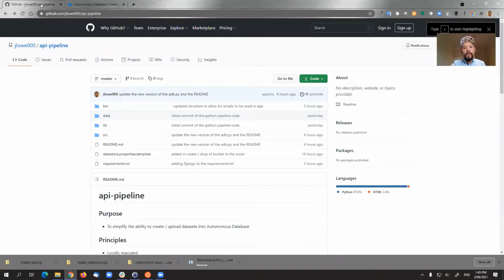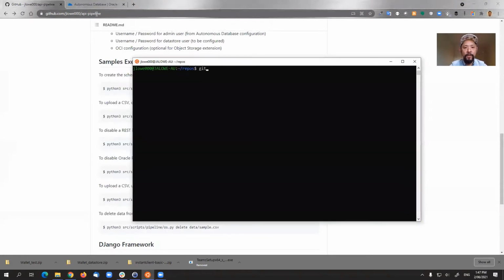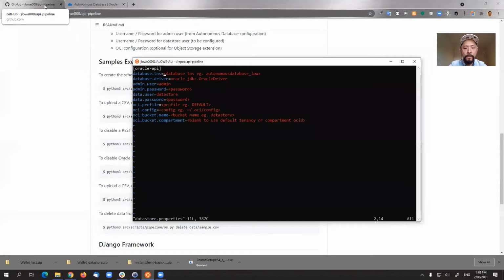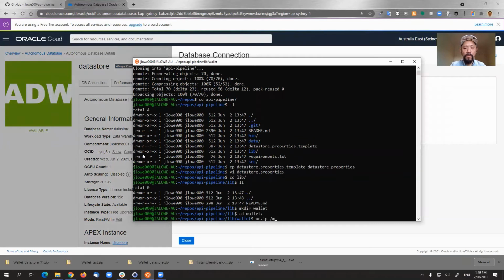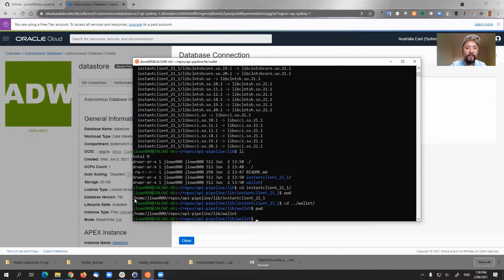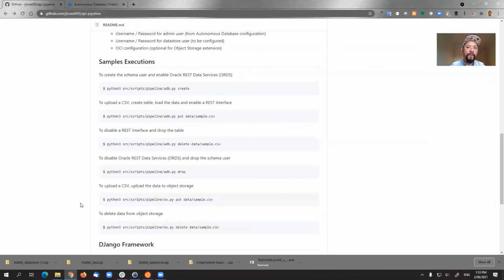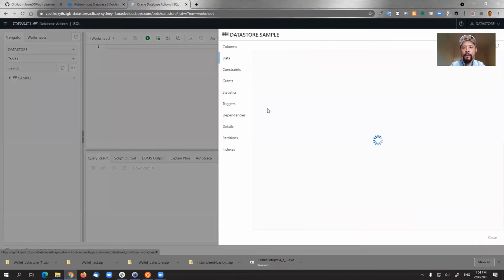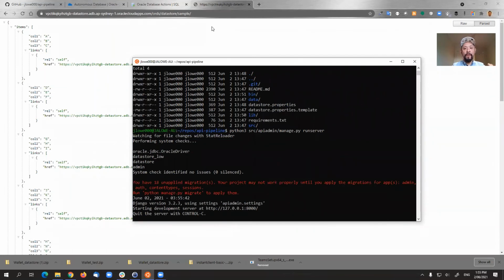Turning CSV into an API (and more)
The main purpose is to simplify the creation of APIs from a dataset.